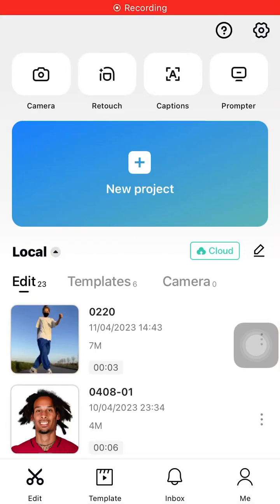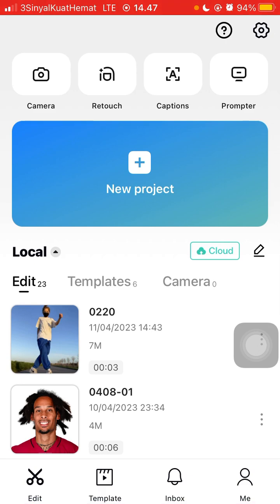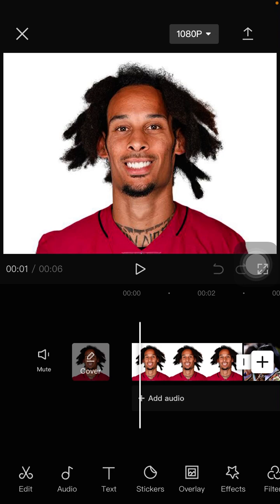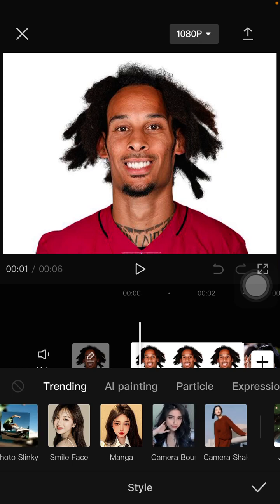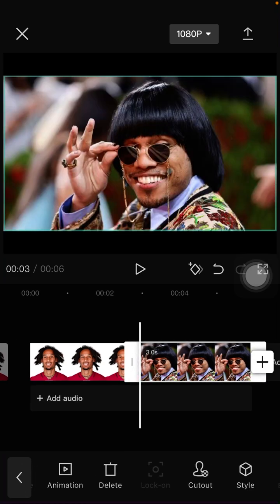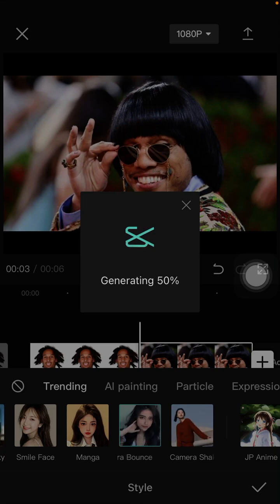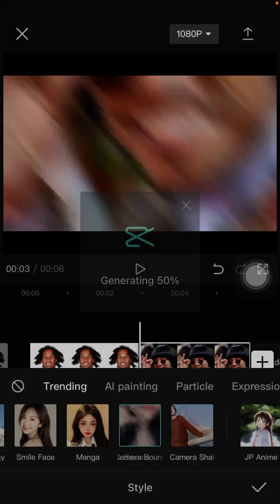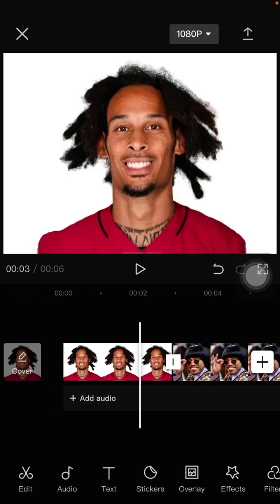~ Transform Your Videos with Automatic Camera Bounce in CapCut – It's Easy!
Ready to take your video editing skills to the next level? In this tutorial, we'll show you how to transform your videos with automatic camera bounce in CapCut. This easy-to-follow guide will help you add dynamic movement to your images, making your videos more engaging and professional.

CapCut is a powerful video editing app that offers a range of features, and the automatic camera bounce effect is a game-changer. To get started, open the CapCut app and select your project. Choose the image or photo you want to edit, and follow along as we demonstrate how to apply the camera bounce effect.

Adding the automatic camera bounce in CapCut is straightforward. Simply click on the clip, select the style button, and look for the camera bounce option. This effect is specifically designed for images, so you can create eye-catching transitions and animations that will captivate your audience.

By the end of this video, you'll know how to:

Add automatic camera bounce effects to your images in CapCut
Enhance the visual appeal of your videos with dynamic movement
Utilize CapCut's features to create professional-looking content

Whether you're a beginner or an experienced video editor, mastering the automatic camera bounce effect in CapCut will elevate your content. Start transforming your videos today and impress your viewers with stunning visuals!